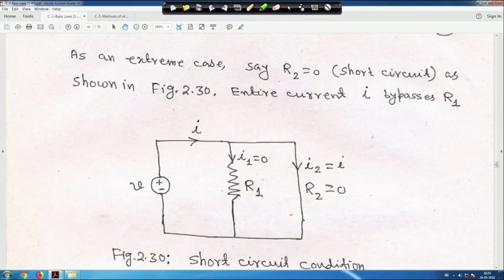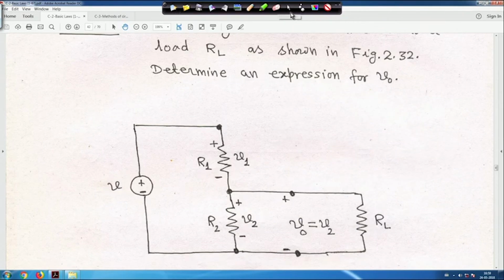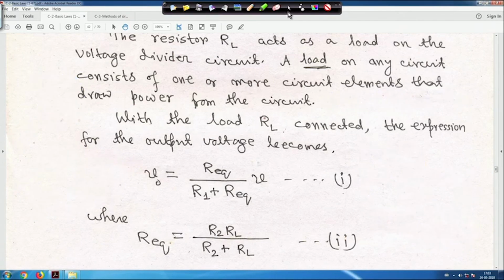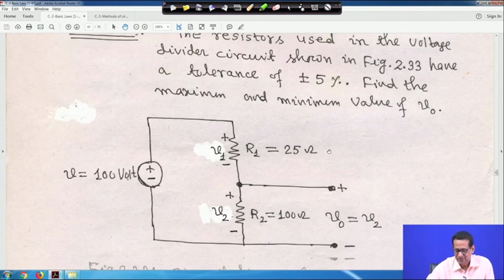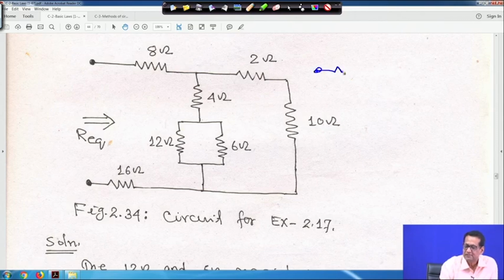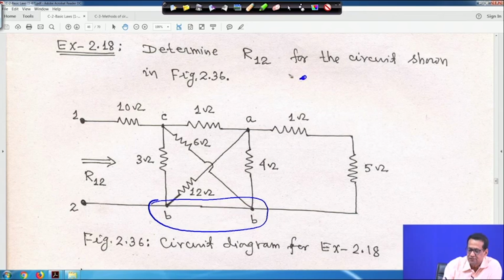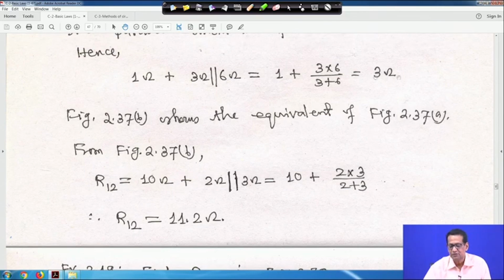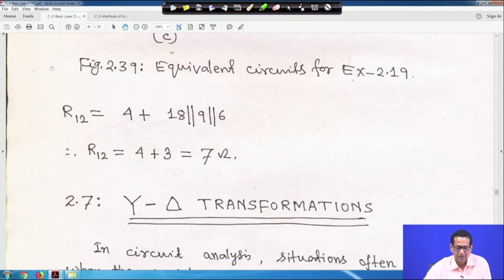Basic Laws (Contd.)